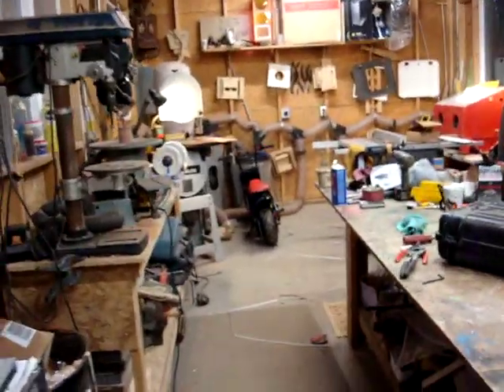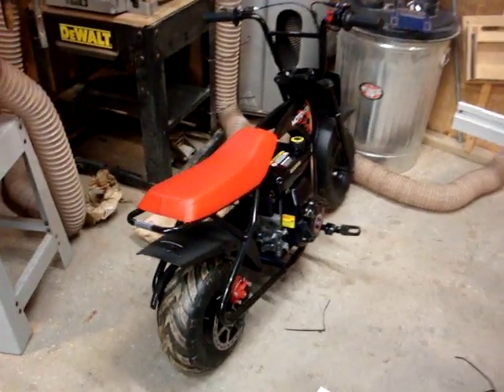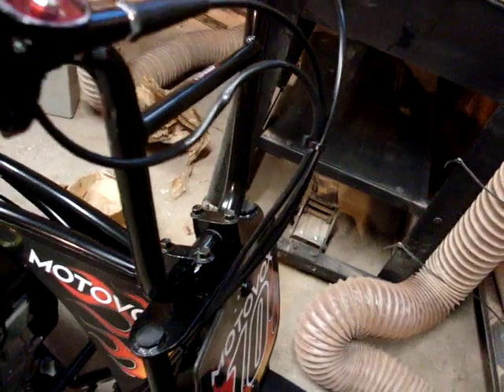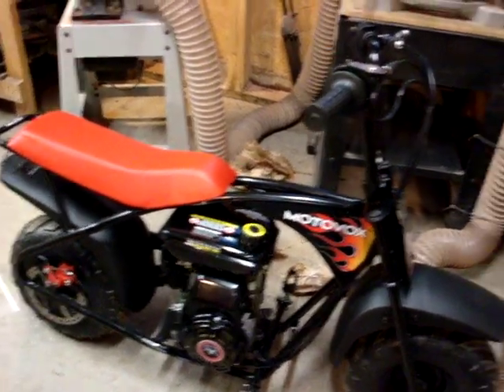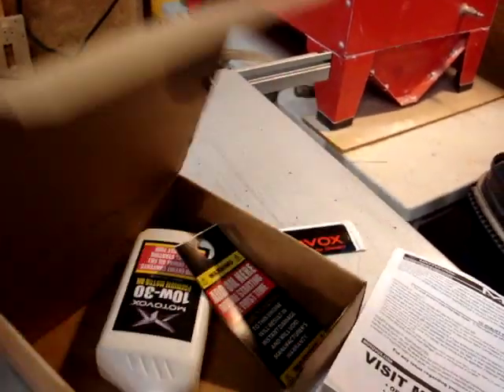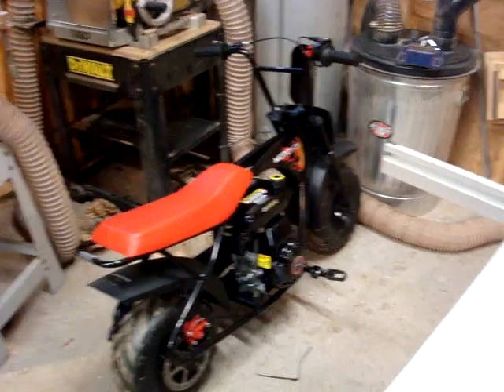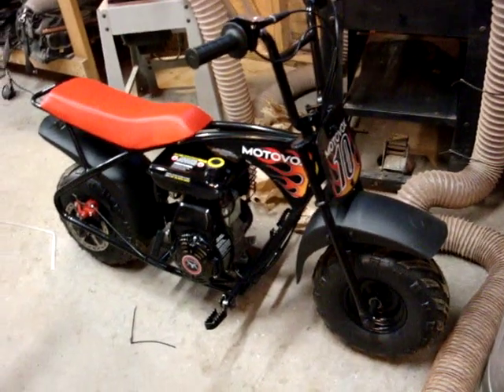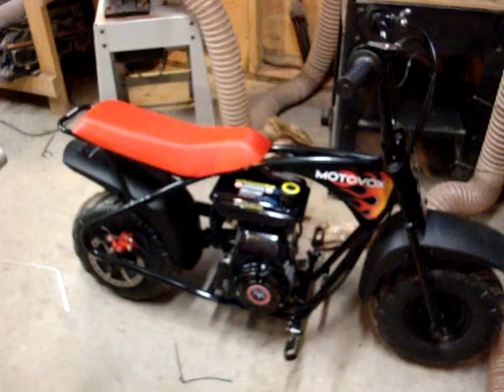Motovox MBX10 Mini Bike: Good and Bad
A little disappointed but I think I can make it work.